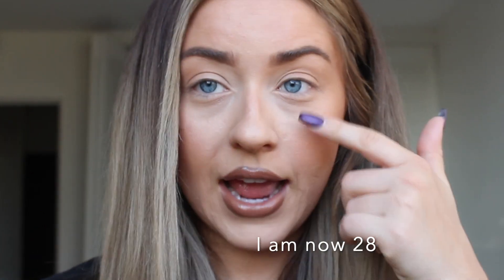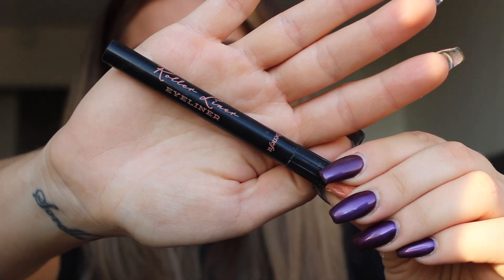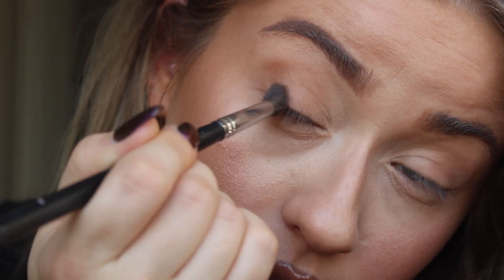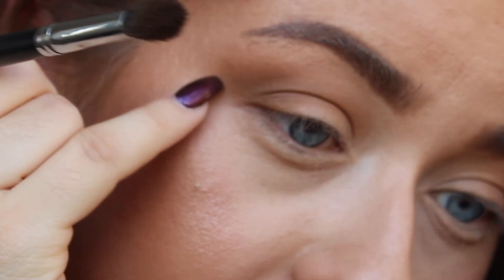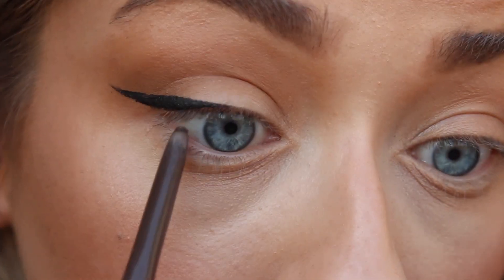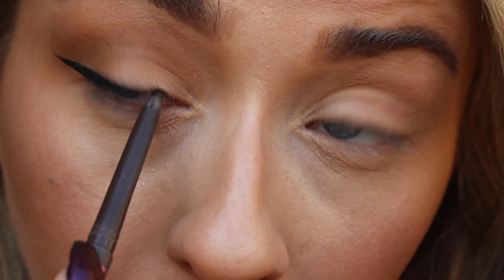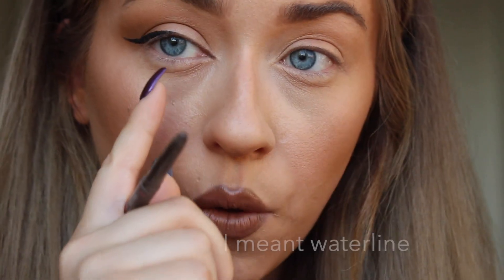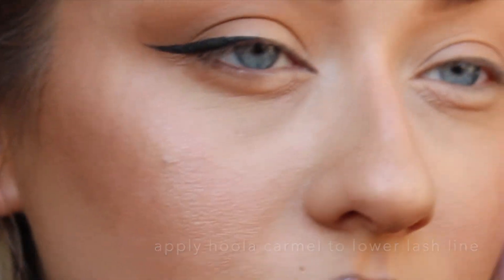CAT EYE/FOX EYE TIPS & TRICKS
I have been doing this look for over 10 years and I feel I have perfected it! I'm so happy to share my tips and tricks with you so that you can win everyone over with them cat eyes. I'm a little rusty at making these videos so please don't mind my awkward ending! LOL.